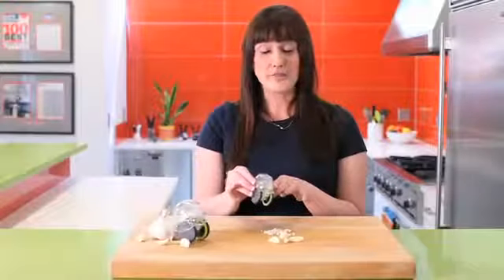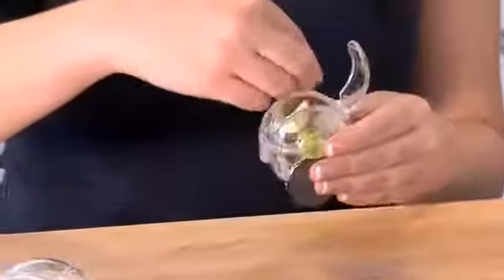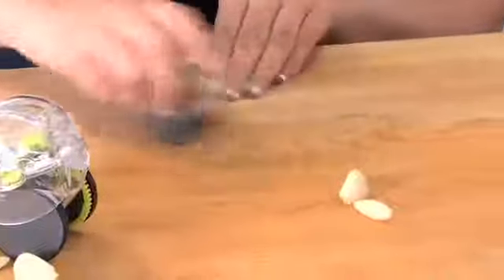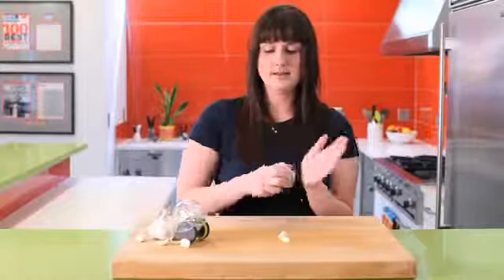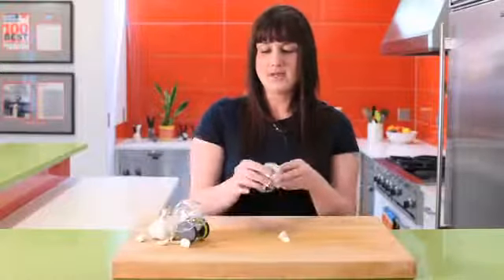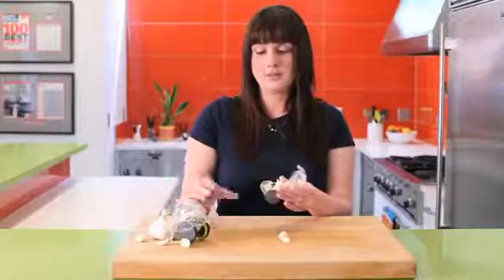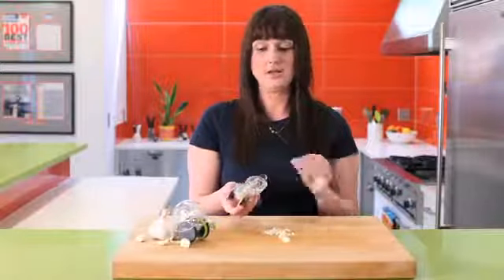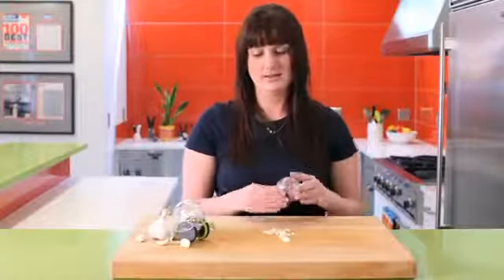Chefn Garlic Zoom - By YourGenie.mp4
Simply peel, fill, and roll. Stainless steel blades turn out perfectly chopped garlic from your peeled cloves. Your hands will thank you later.

You can also chop Ginger and Chilly in this cute wheely!

    Removable stainless steel blade
    Top rack dishwasher safe